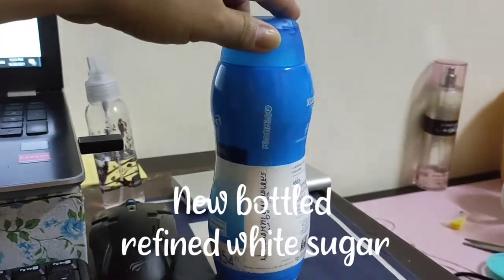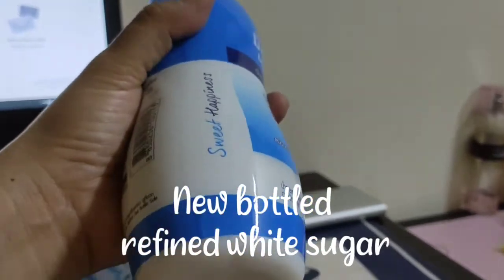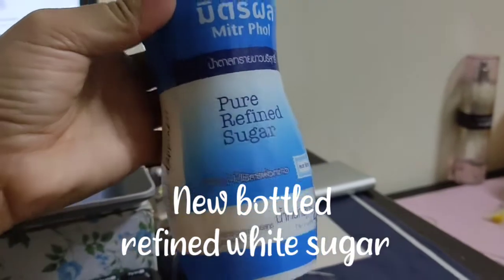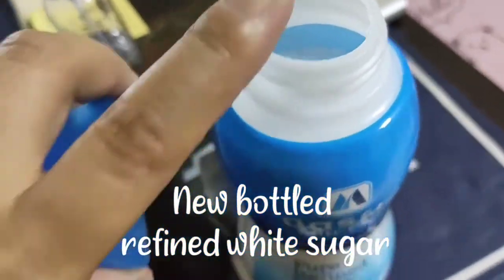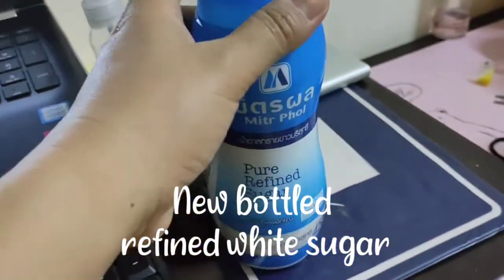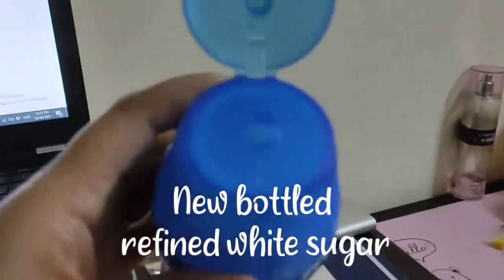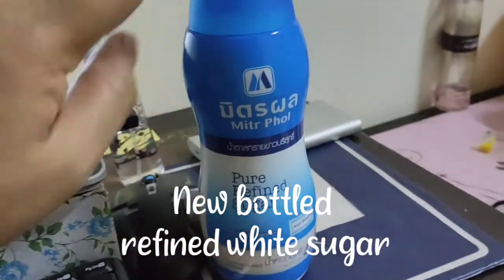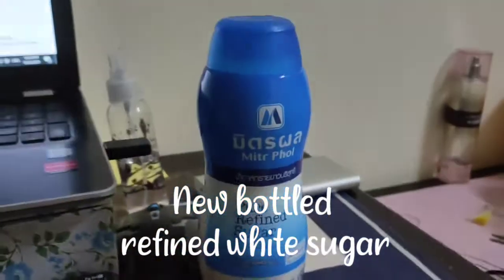Alam mo ba? ako ngayon lang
New bottled white refined makes my economist grannys idea to purchase one of this and once the bottle is empty I can refill only the bottle. The thing is here is bottle is small and can fit in a small coffee station and can carry even in you bag.

Mommy's out there lets spread our economist ideas.